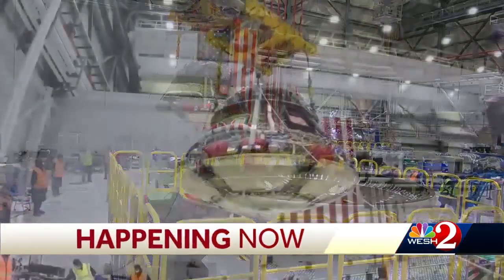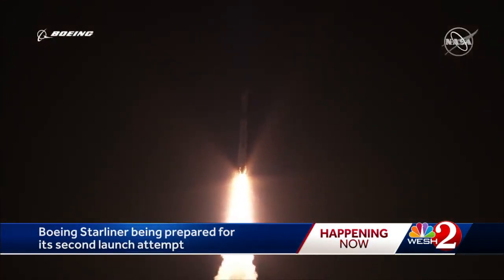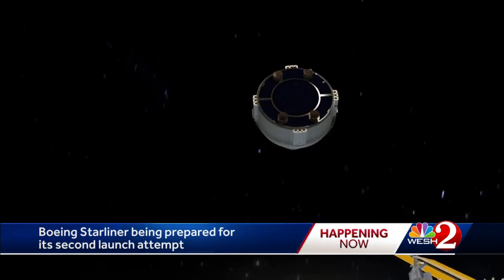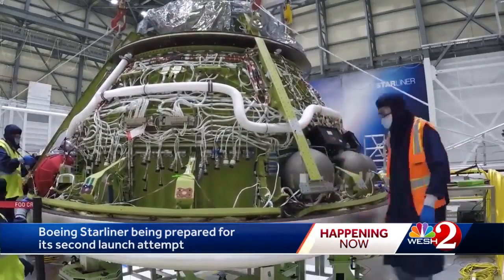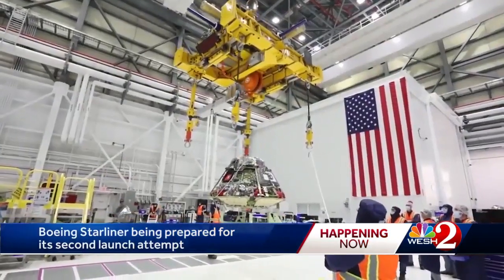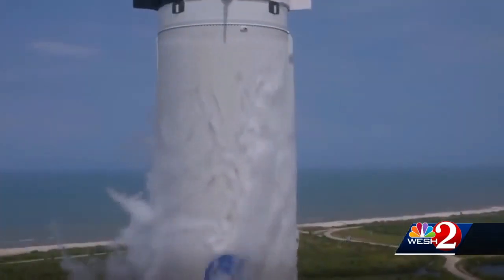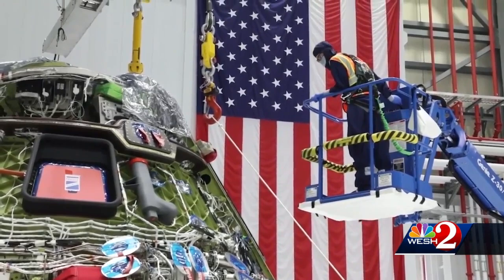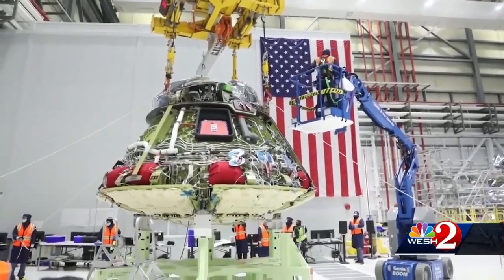Boeing Starliner prepared for second launch attempt